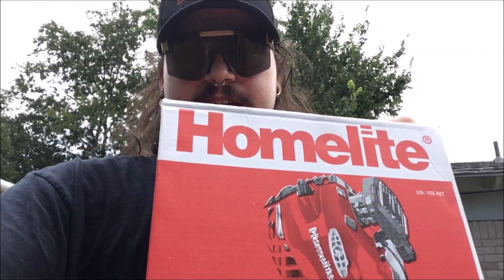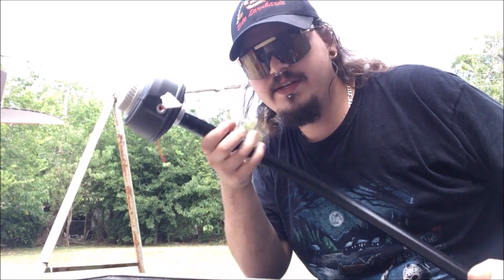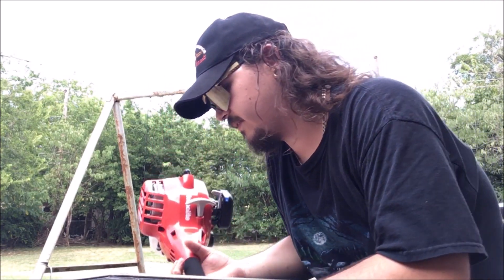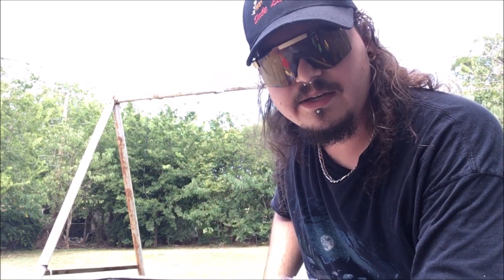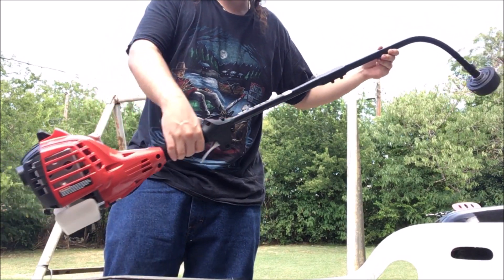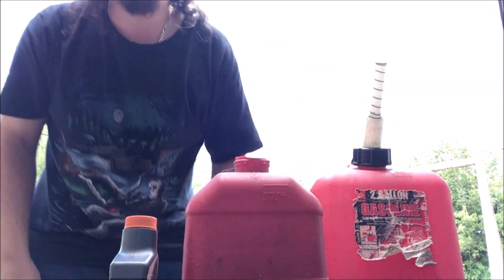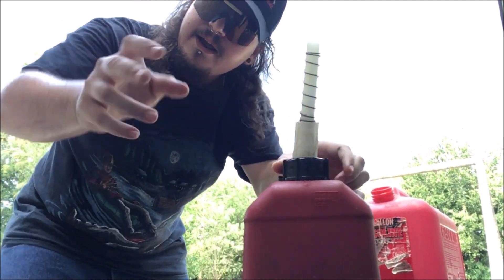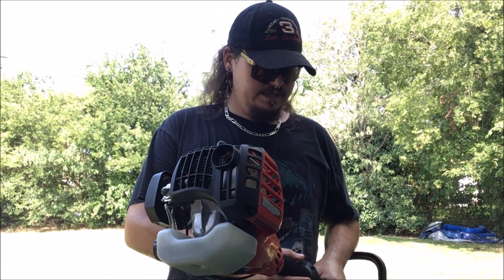Homelite 26cc 2 Cycle curved shaft String trimmer unbox and 1st start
I Think it will get the job done. what do you think?